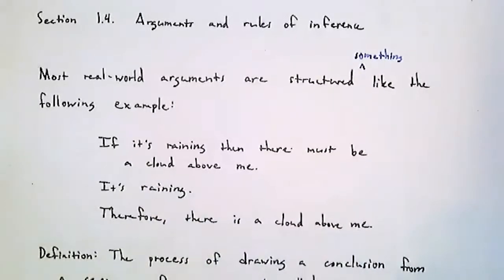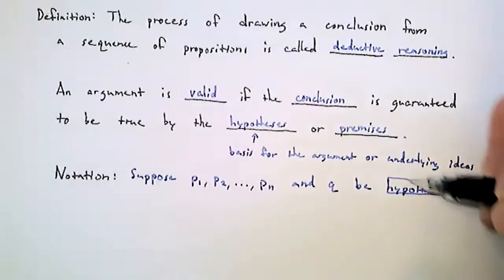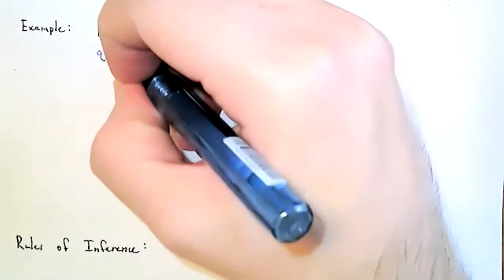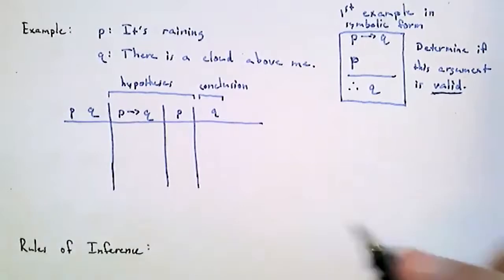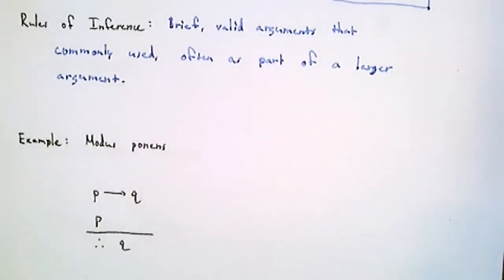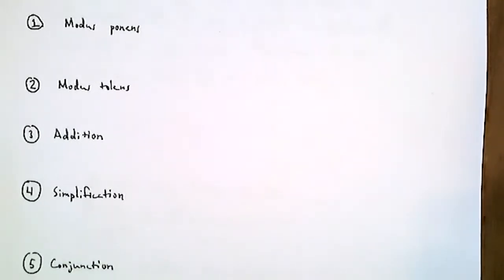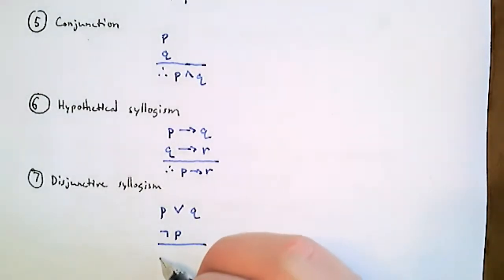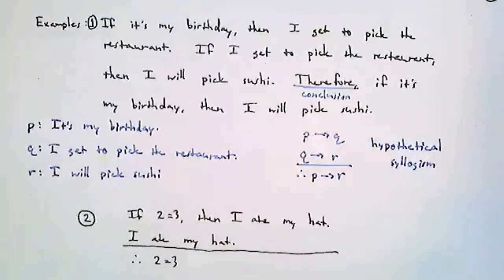Discrete Math MWF (9/2/20)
Section 1.4 Arguments and Rules of Inference